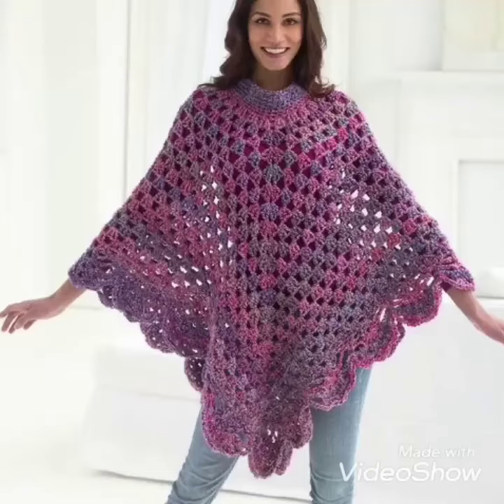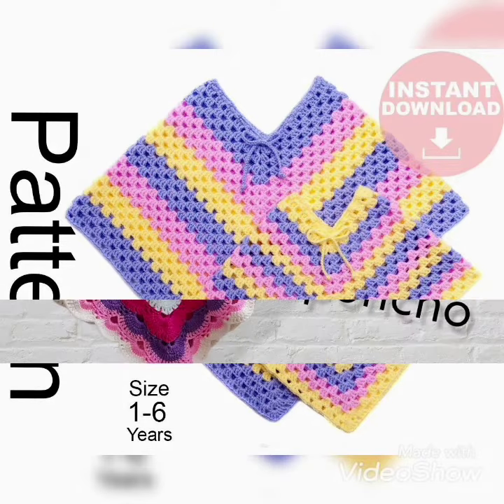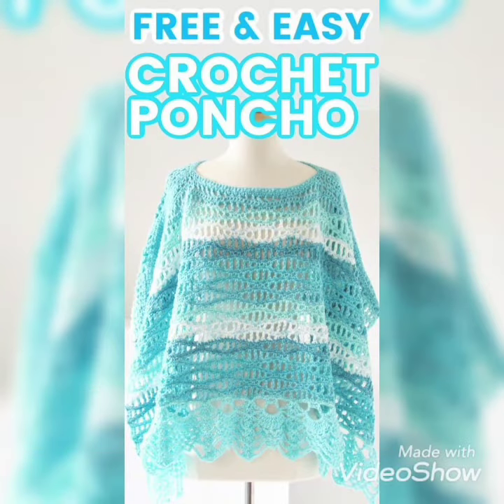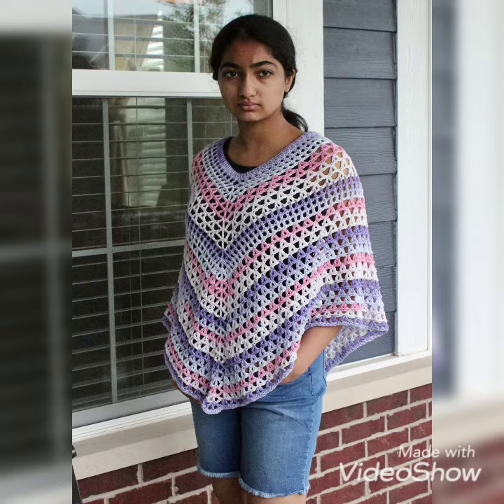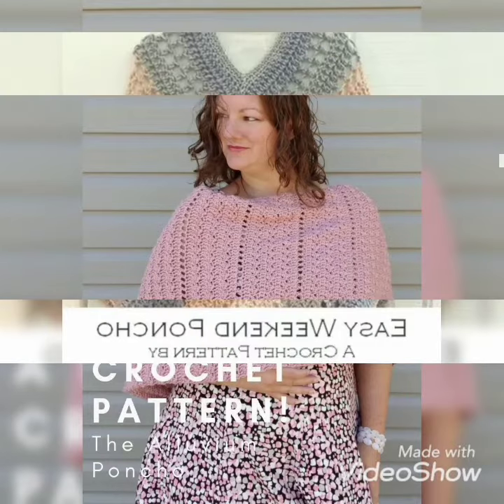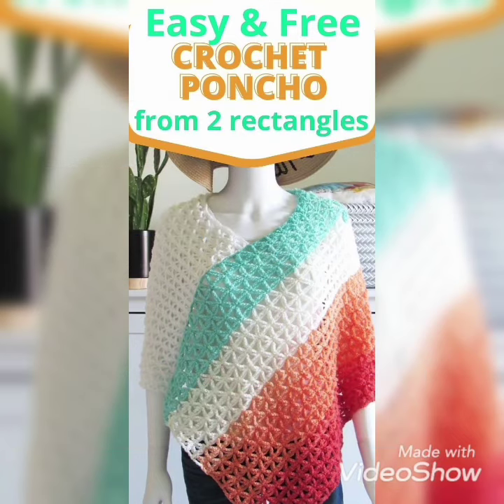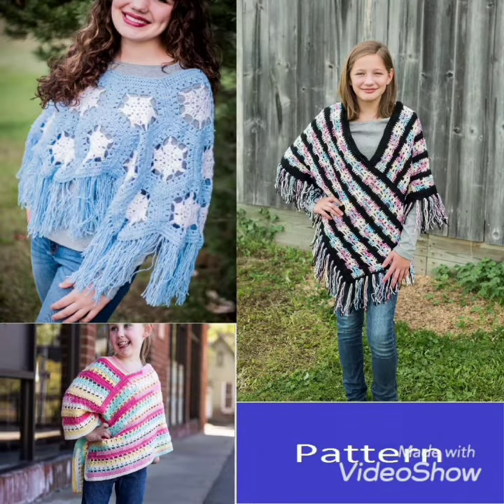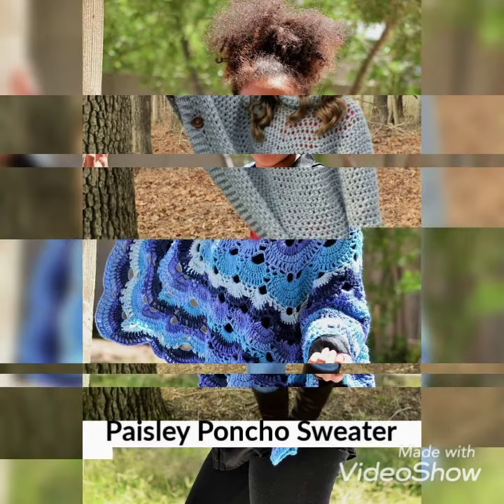Latest Crochet Baby Poncho Patterns 2022 Crochet Pattern